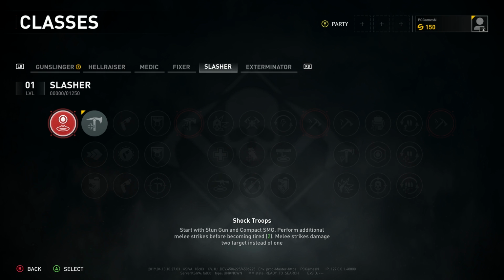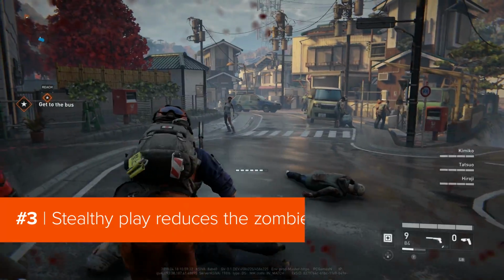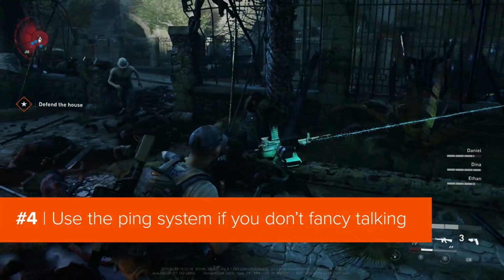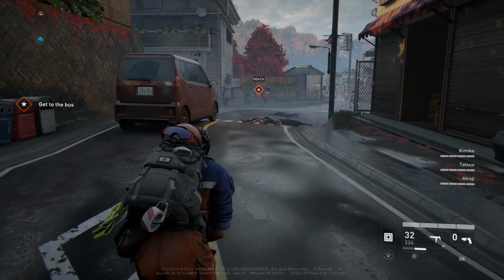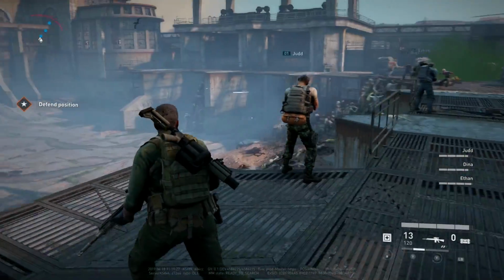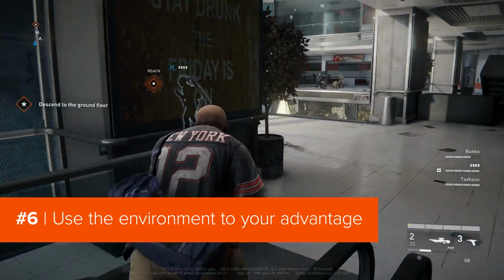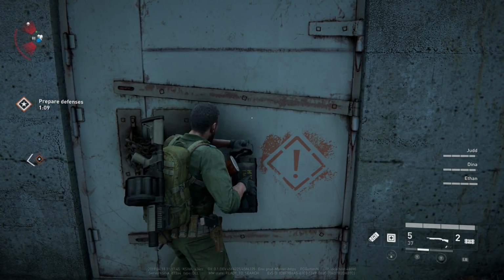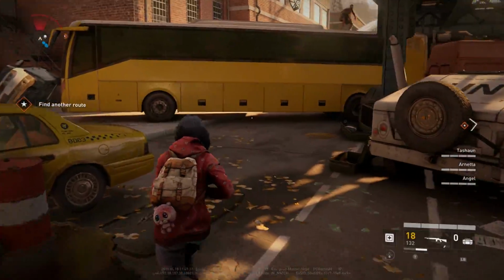World War Z guide | 7 tips and tricks to help you survive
Our World War Z guide offers 7 tips and tricks to help you survive this intense zombie game. In it, we break down the best World War Z skills, perks, and classes, as well as how to level up your XP the fastest. With this WWZ game guide, you’ll dominate the game’s PVP and PVE modes. Even if you’re a World War Z beginner, these tips are for you.

Zombie games can be scary stuff, but with our walkthrough of essential tips and tricks, you shouldn’t fear any undead.